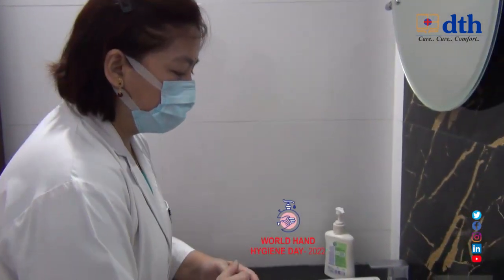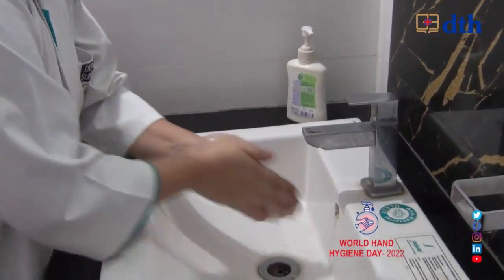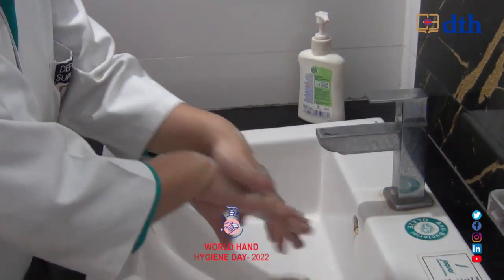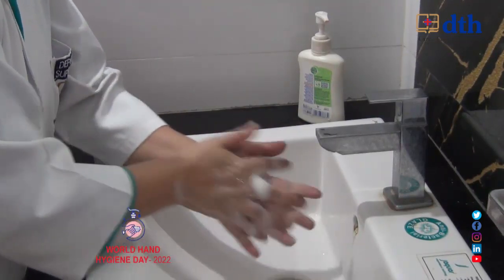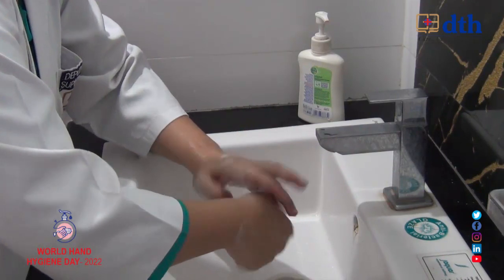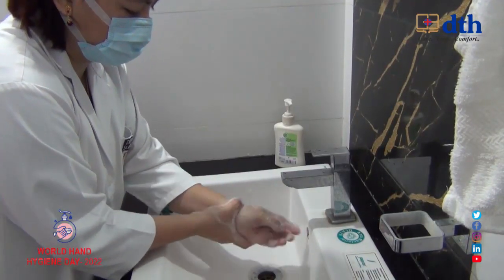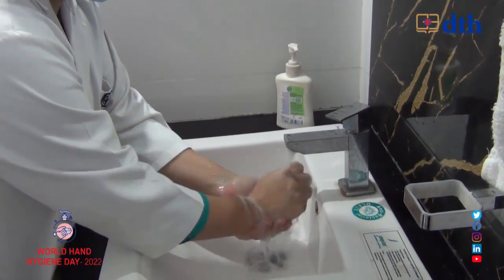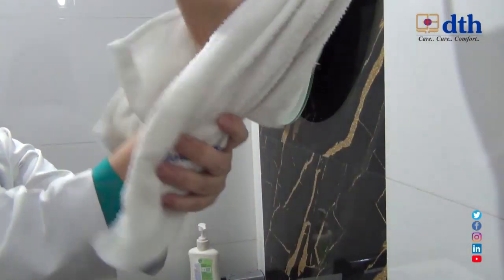How to prevent Diseases by Hand Washing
5th of May is World Hand Hygiene Day..!! It is a day dedicated for advocating proper handwashing to prevent diseases and save lives.
Theme for 2022 is "Unite for Safety: Clean your Hands."
To create a keen focus on hand hygiene for prevention of infection, downtownhospital has come up with a short video on the effective hand washing techniques.